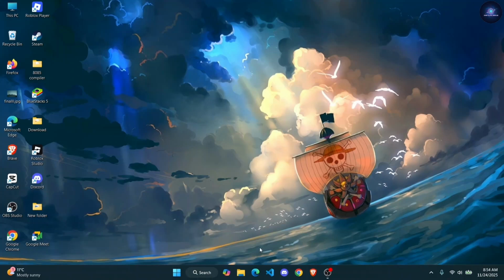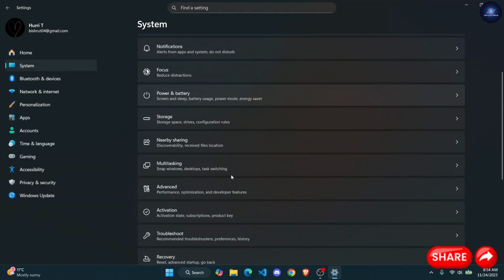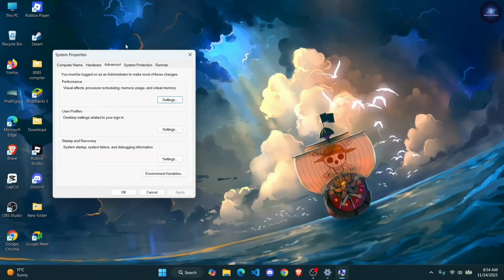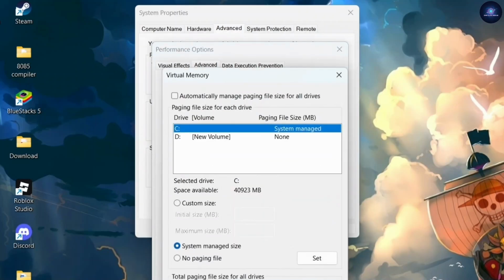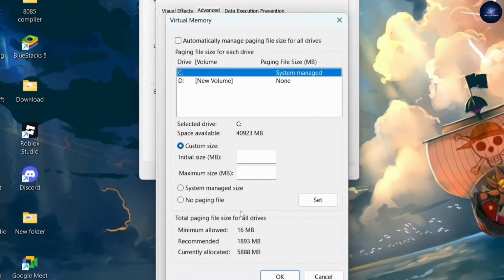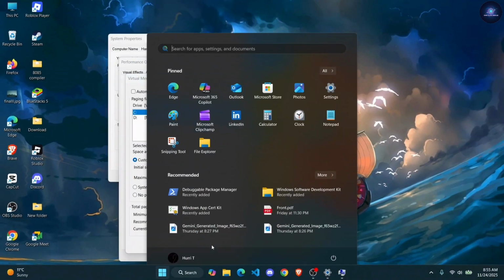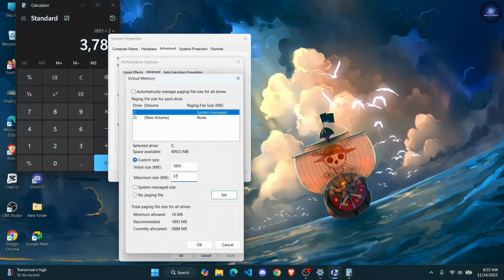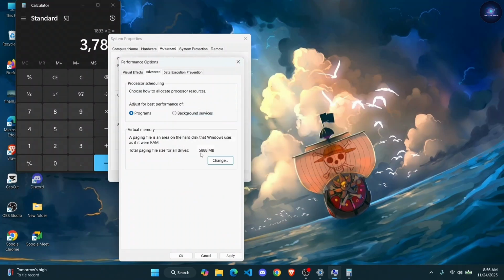How to Change Virtual Memory Settings on Windows 11?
Want to change virtual memory settings on Windows 11 to improve performance and fix system slowdowns? This video will guide you through the steps on how to change virtual memory in Windows 11 quickly and easily. Whether you're asking, "How do I adjust virtual memory on Windows 11?" or need help increasing the paging file size, this tutorial has you covered. Learn the steps to customize virtual memory and optimize your PC. Watch now to see how you can change virtual memory settings on Windows 11 today!

Timestamps:
00:00 How to Change Virtual Memory Settings on Windows 11?
00:06 How Do I Adjust Virtual Memory on Windows 11?